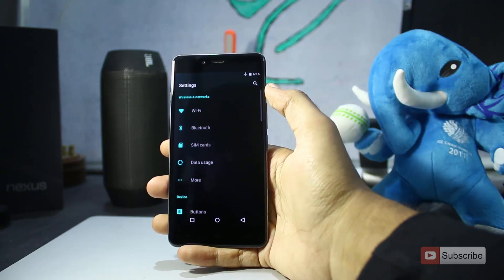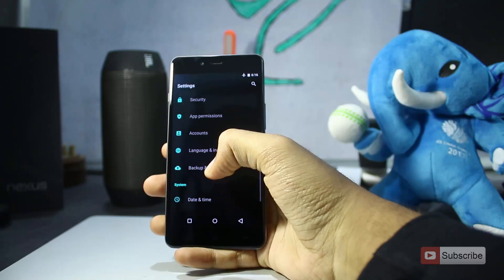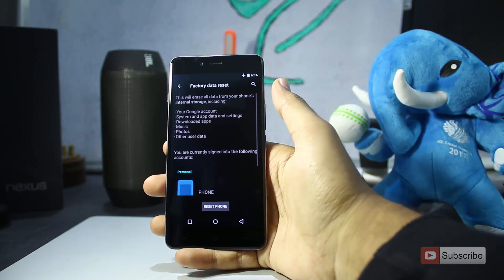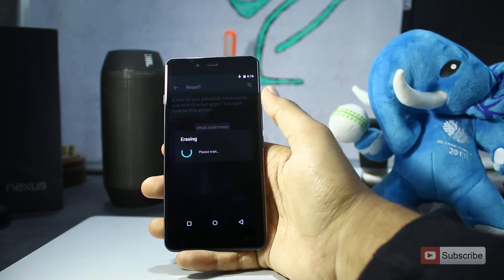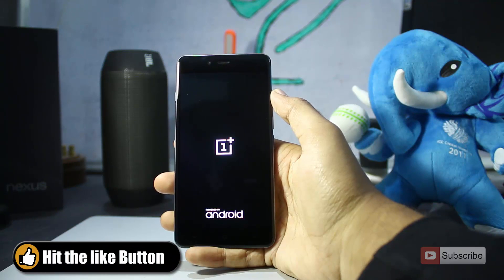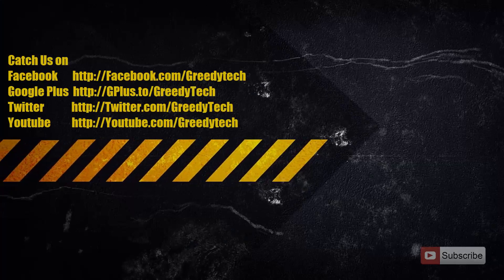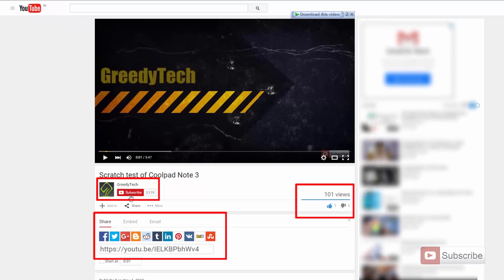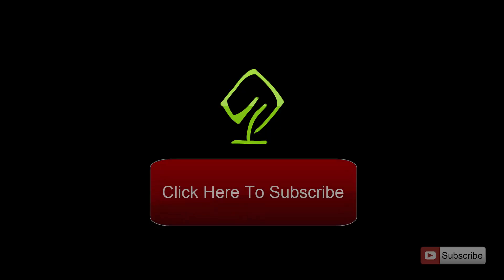How to Reset Oneplus X (Oneplus one/ Oneplus 2)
How to Reset Oneplus X (Oneplus one/ Oneplus Two)

How to Set Smart Face Unlock or Face Detection on Oneplus X (Onepus 1 or 2)